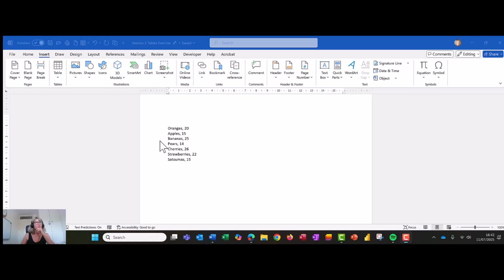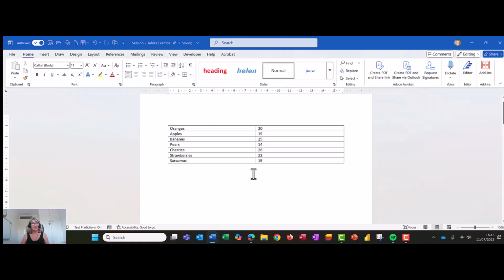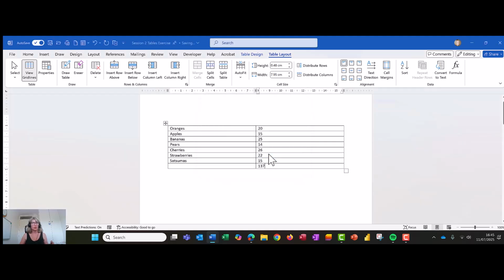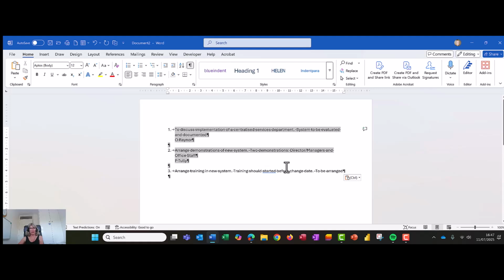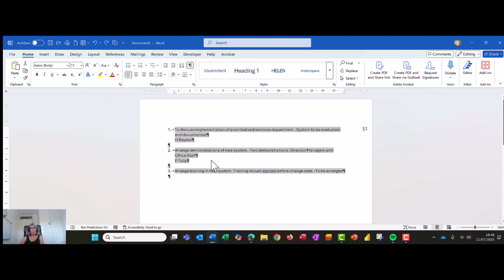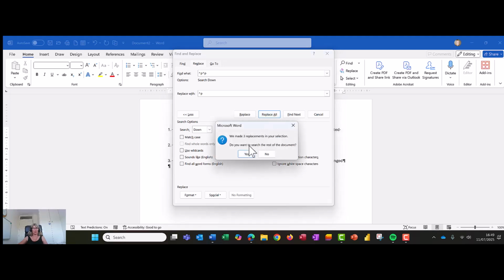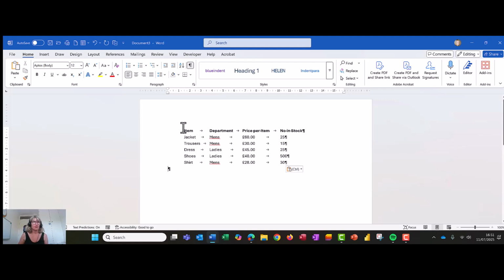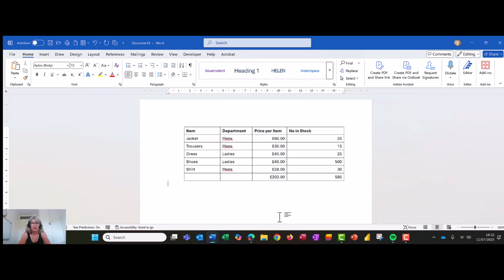How to get your Word text into a table!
Do you have text that you think might work better in our table.  This video will show you how!